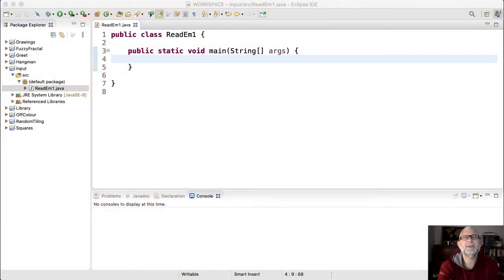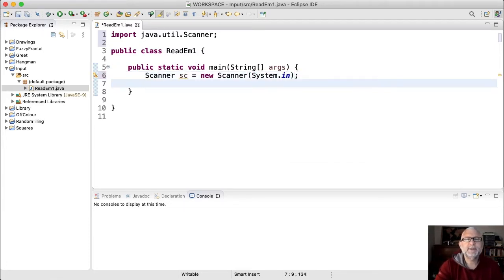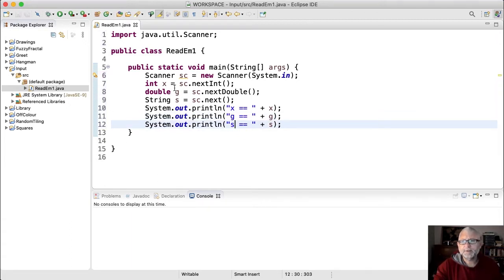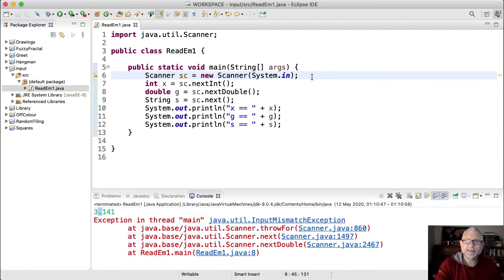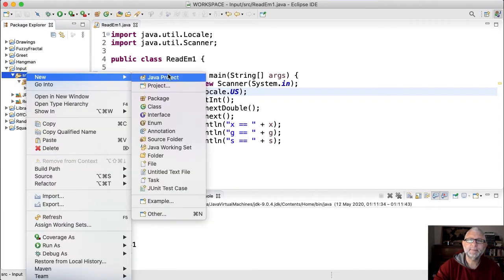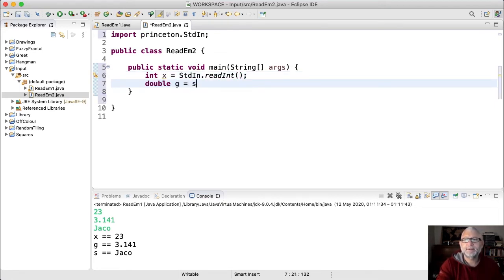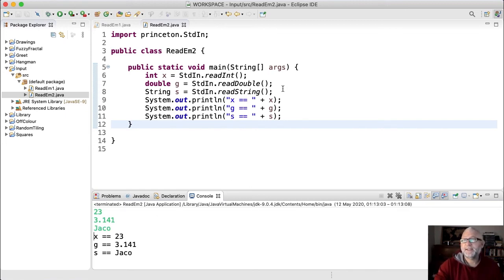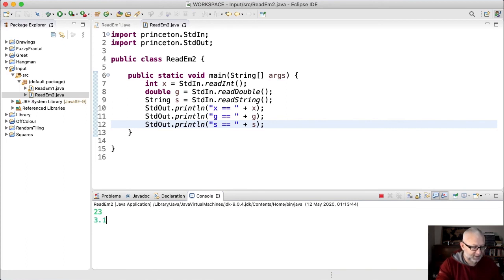RW1-009: StdIn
Working with the Princeton StdIn library.